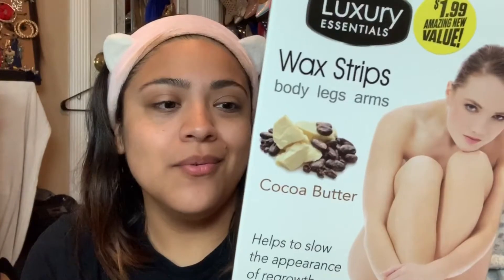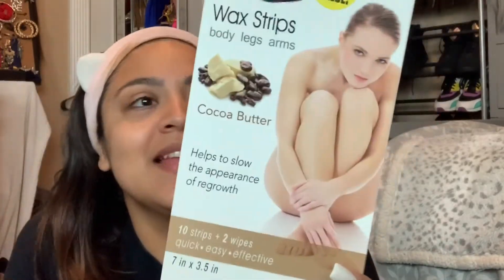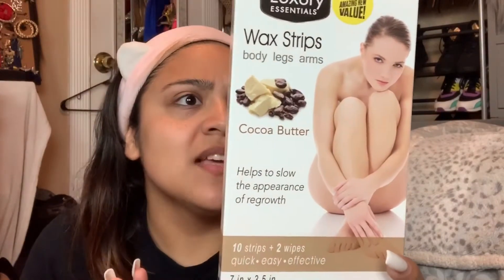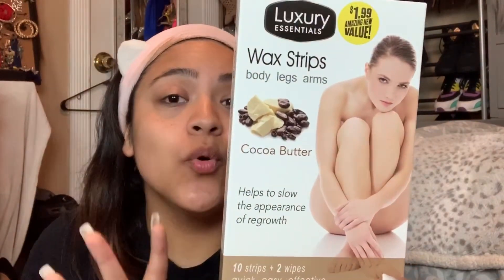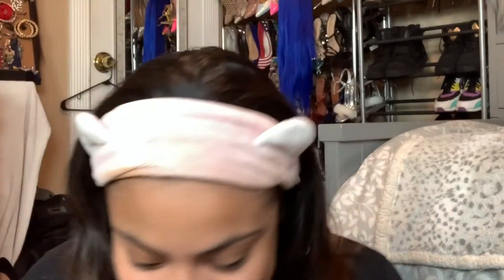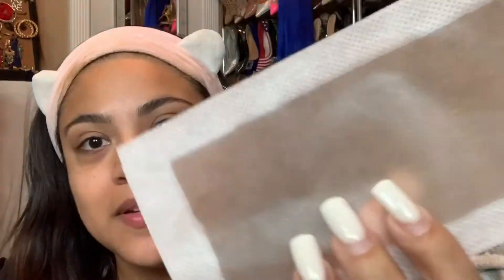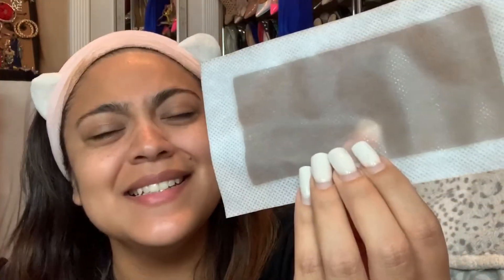Dollar Store Waxing Kit - Corona made me do it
Got these dollar store wax strips and I figured since my legs are furry and I’m in quarantine I might as well see if this is better than shaving.